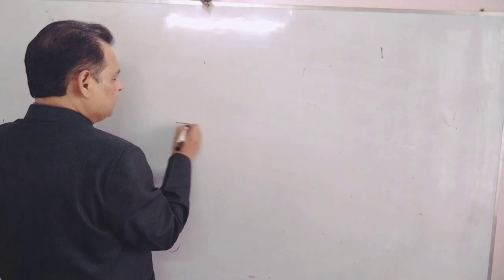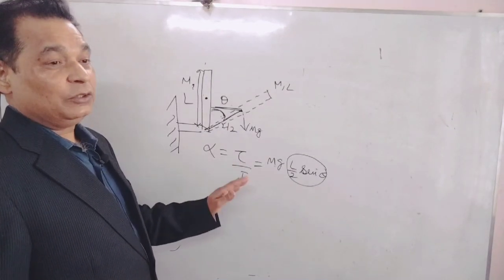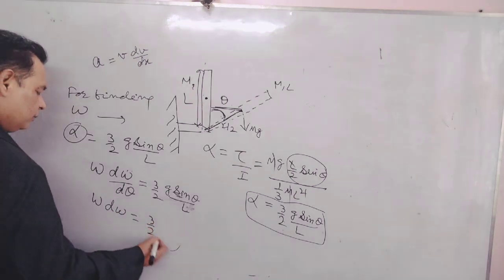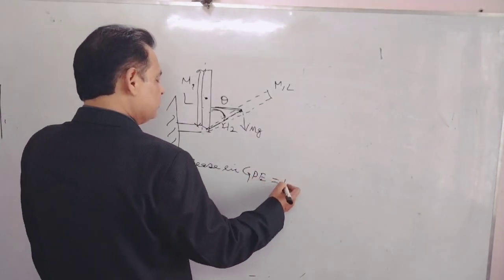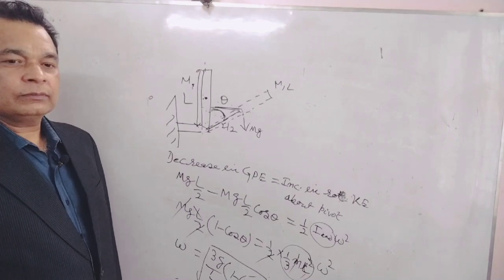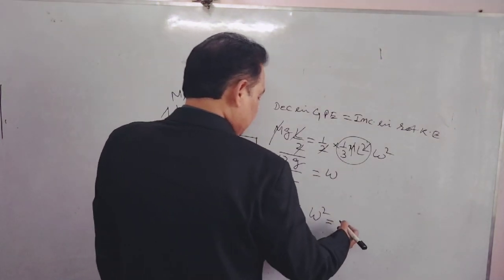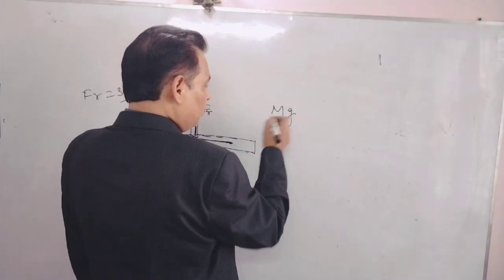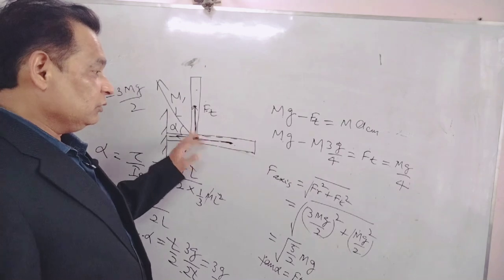ROTATIONAL DYNAMICS ( about fixed axis of rotation) lecture -05